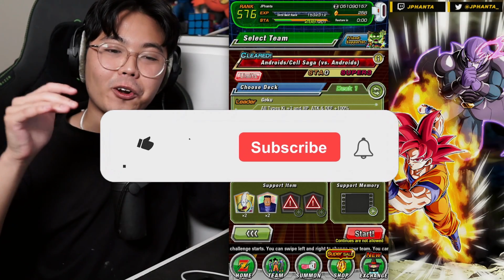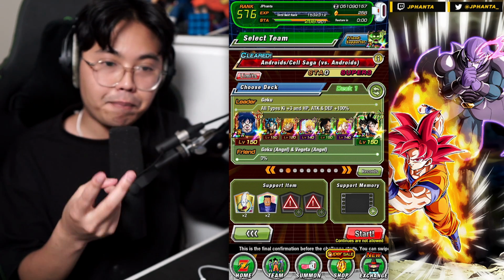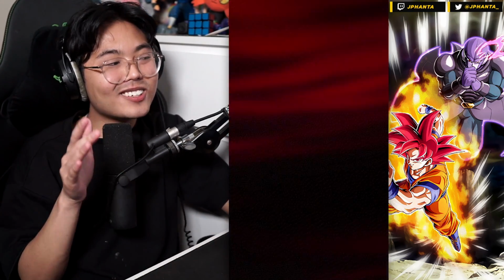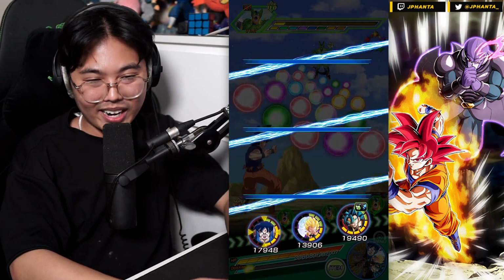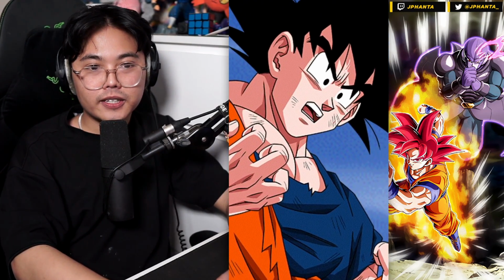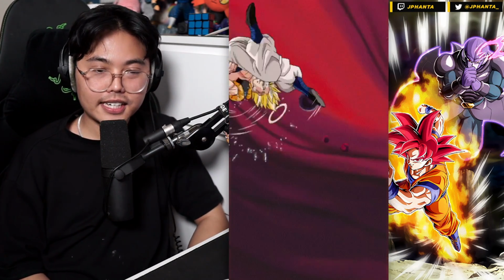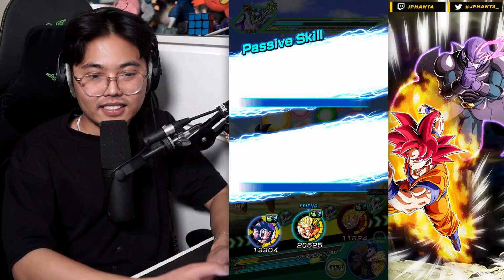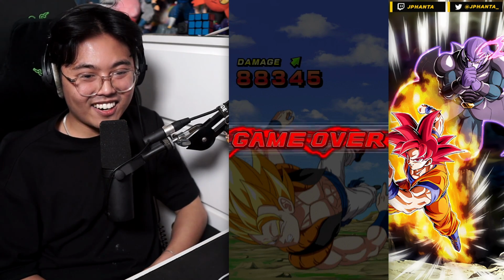The Ultimate LR TEQ Gogeta F2P Team